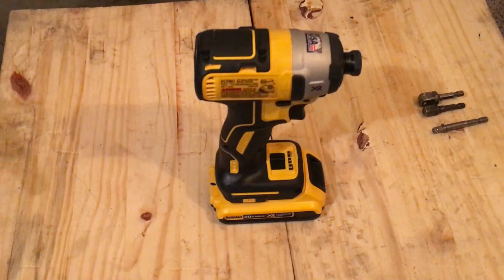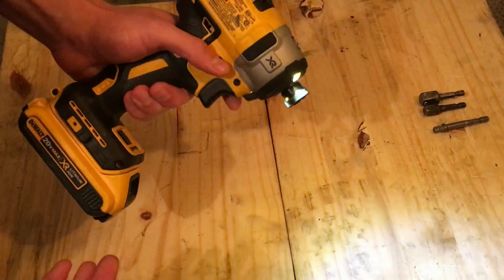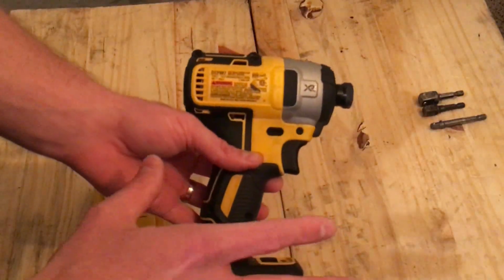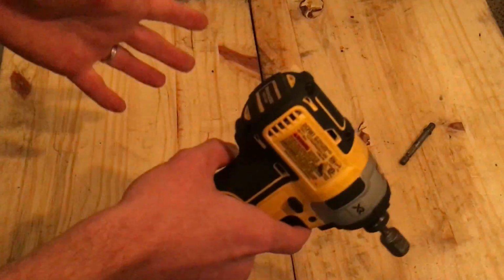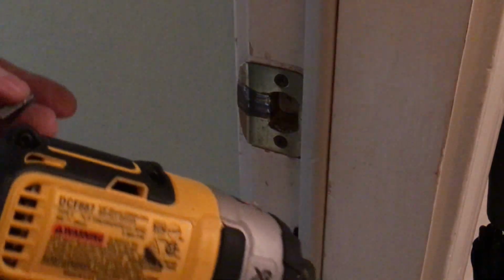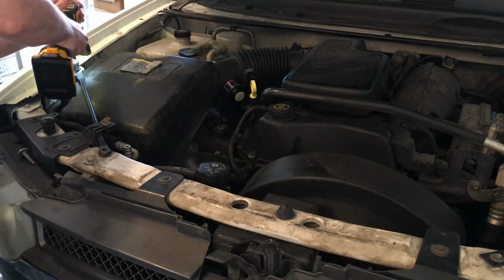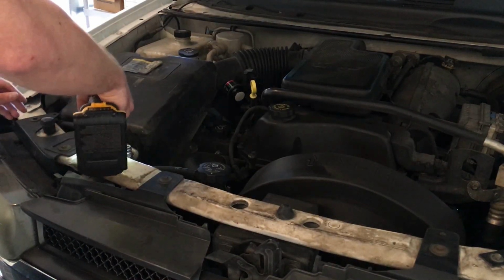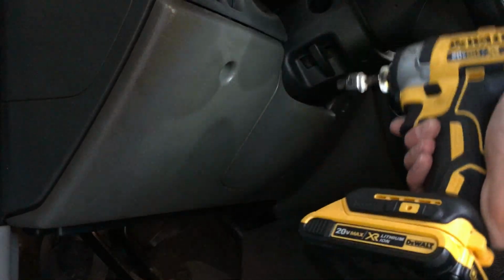DeWalt XR Impact Driver DCF887 !! Full Review !! Great Drill w/ Home & Car Testing ( Lug Nut Test )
Full review of DeWalt XR Impact Driver DCF887 and battery with charger. I show you the Features and benefits as well as some of the downsides to this amazing drill. Afterwards we do several tests of the drill’s power and sensitivity of the sensors in the home and working on the car. This drill has 20 - 150 foot pounds of torque and can handle all light to medium level jobs. It even gets into the range of heavy jobs with a lug nut removal test! This is one of my favorite drills and a great investment for car and home repairs. However, watch this video first before buying the drill to know if it’s right for you! Links to the tool alone and a kit on amazon are below. Let me know what you think!

Impact Driver

Impact Driver Kit